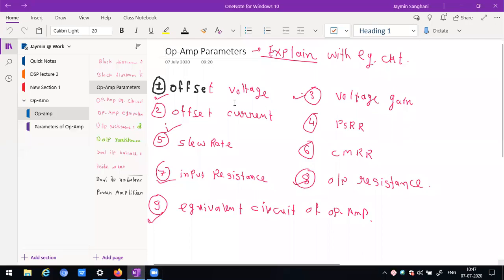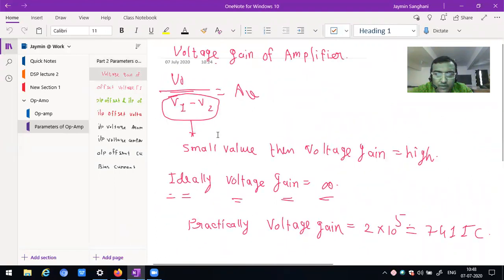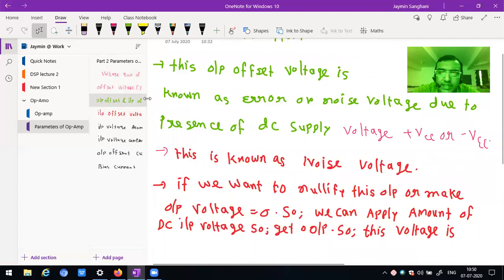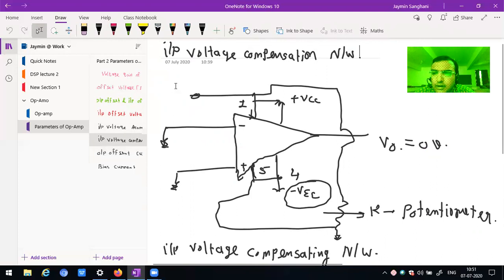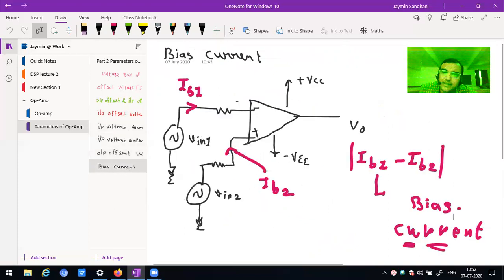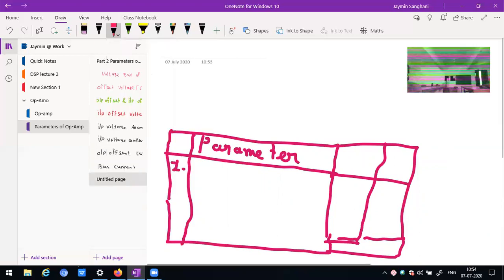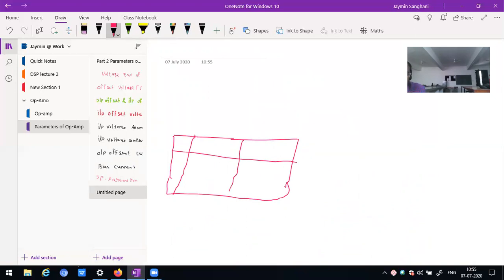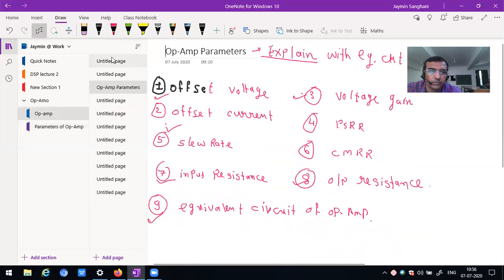Instrumentation Devices Components Op Amp Parameters Part 2 Explain major parameters of Opamp